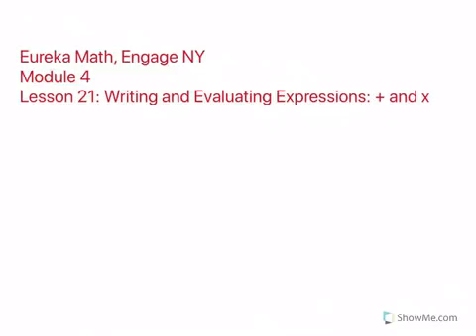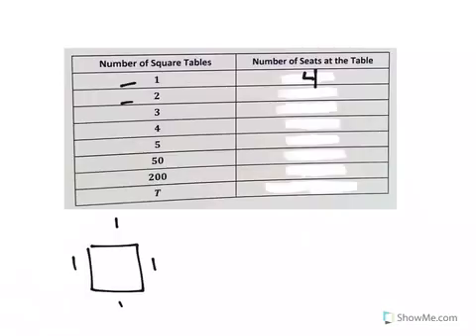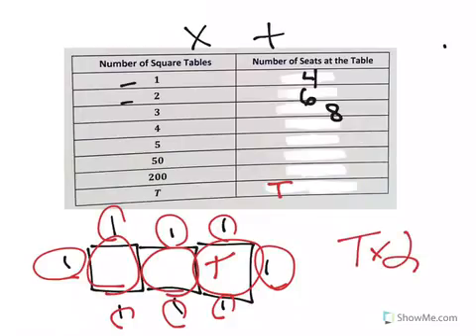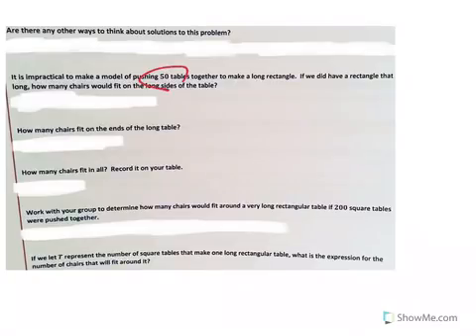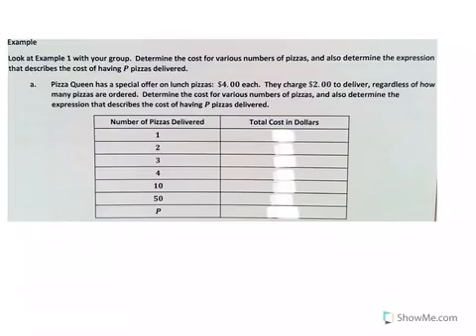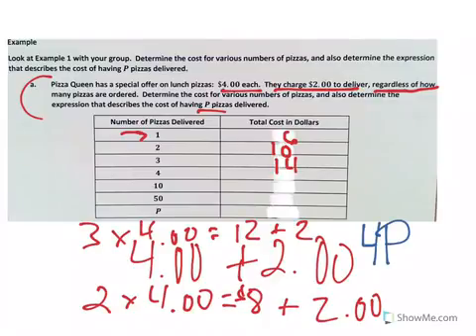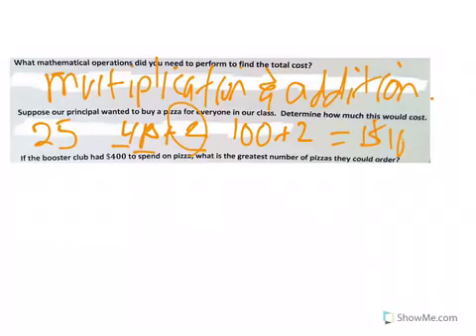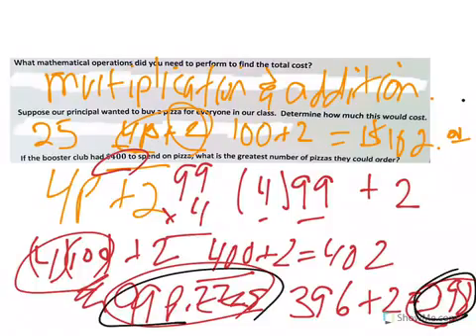Mr. Quick Grade 6 Module 4 Lesson 21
Writing and Evaluating Expressions - Multiplication and Addition